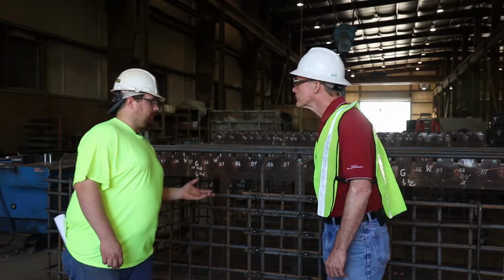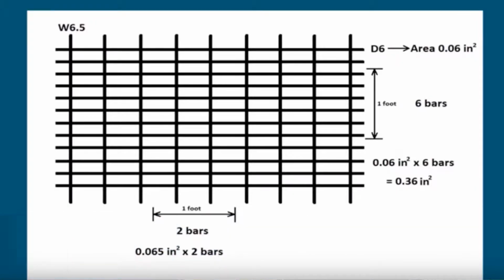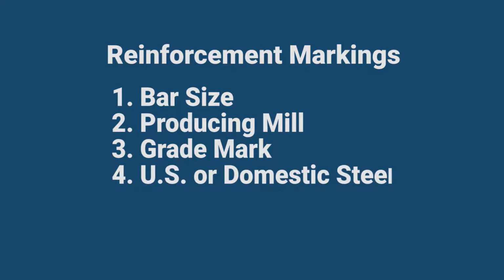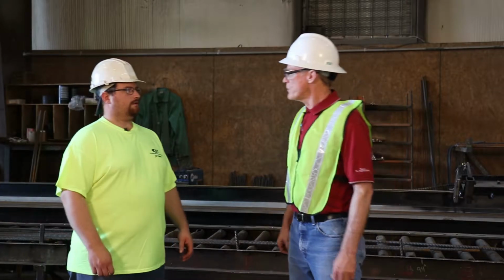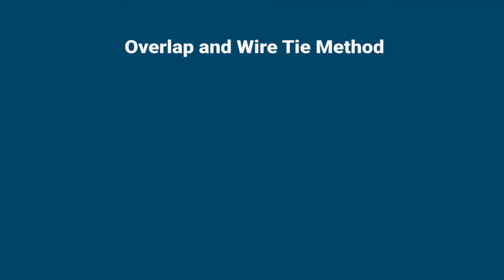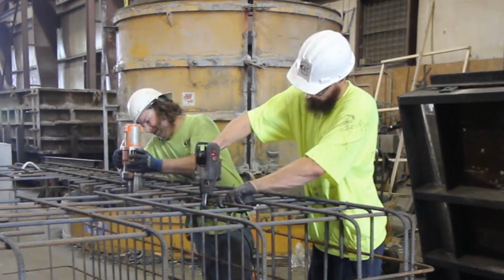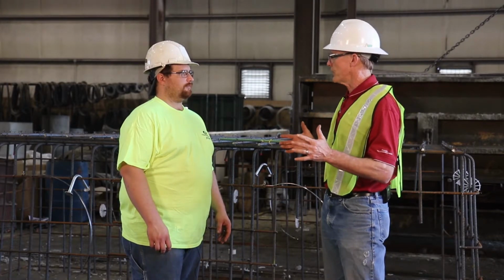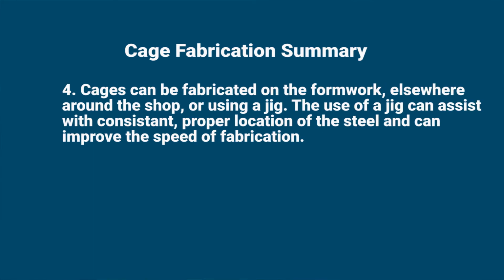Precast Learning Lab: Reinforcement Fabrication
Learn about reinforcement fabrication best practices.